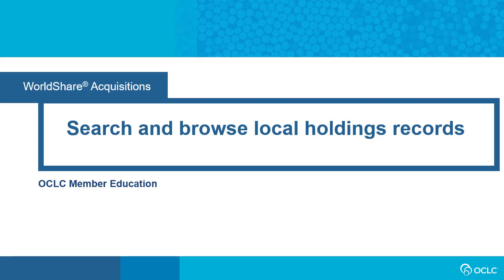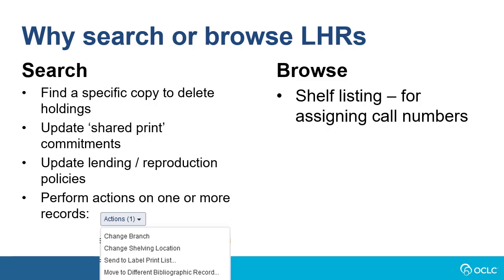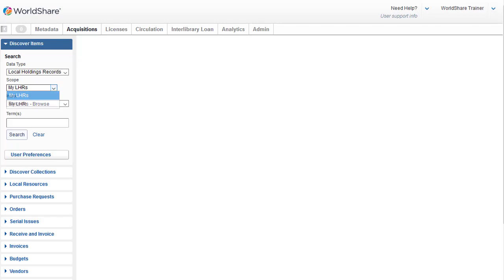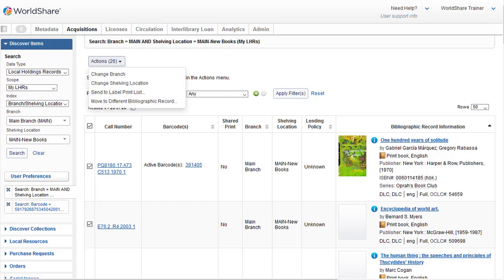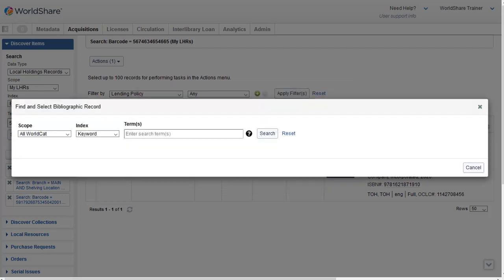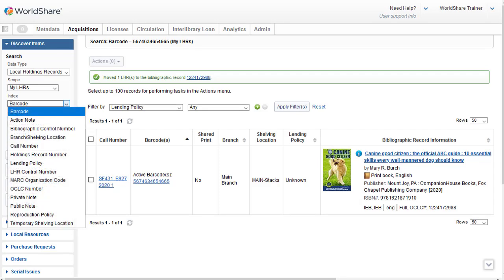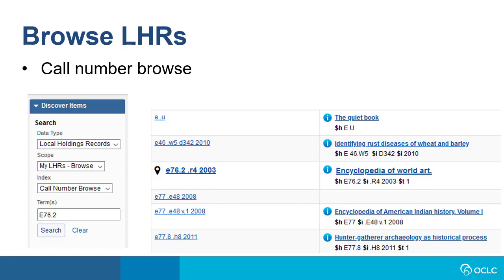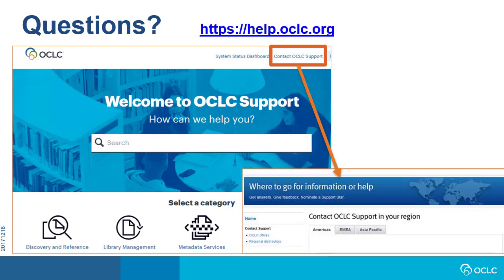Search and browse local holdings records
This video shows how to search and browse local holdings records to perform various tasks.